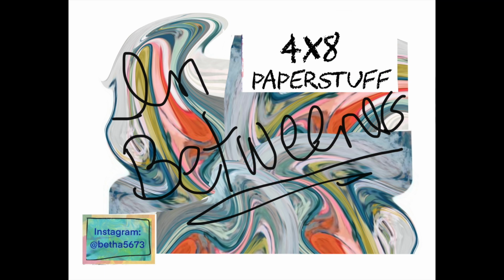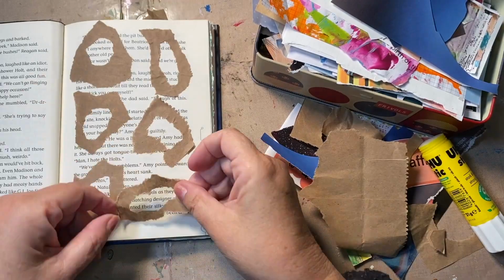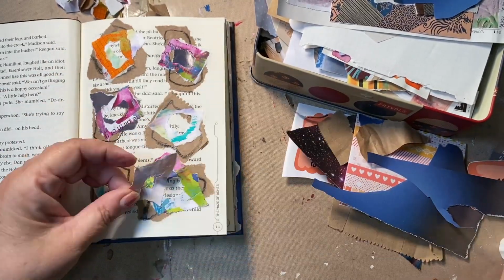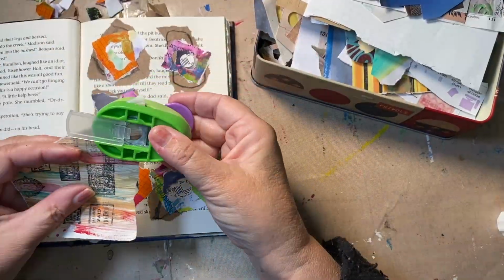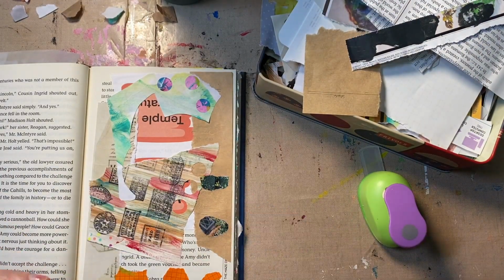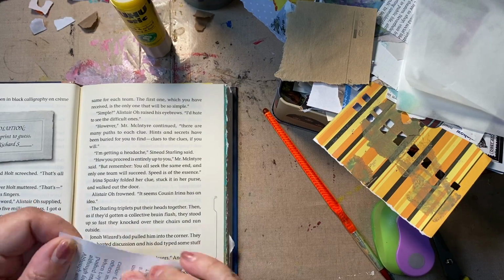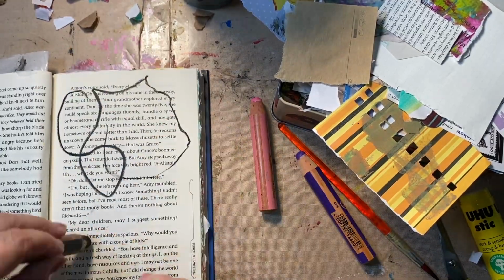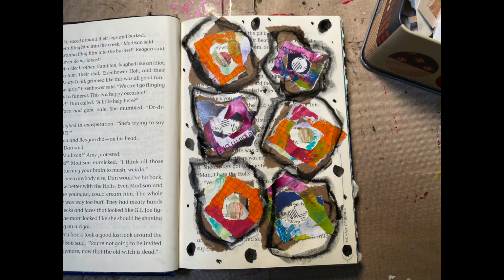Mixed Media Play (Inbetweeners)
Welcome!

Just playing in a art journal to hide from the news of the week!!  Join me!!  Beth